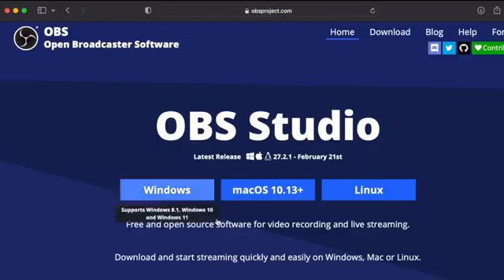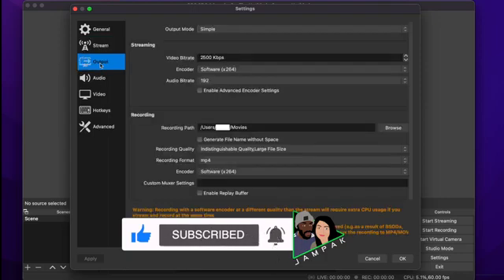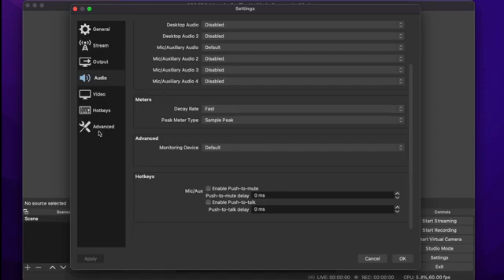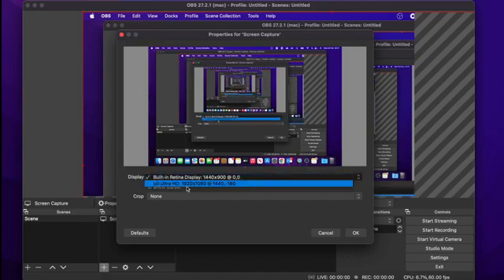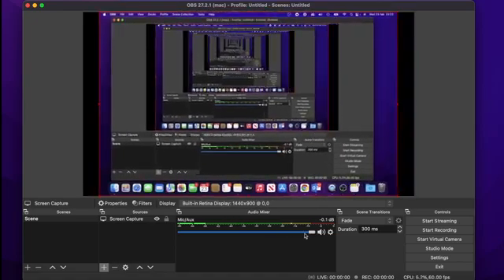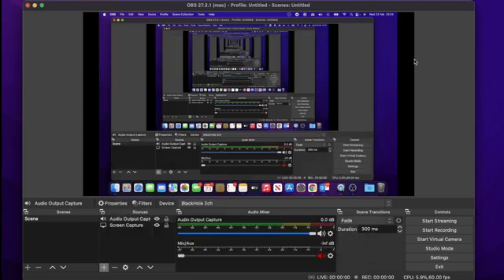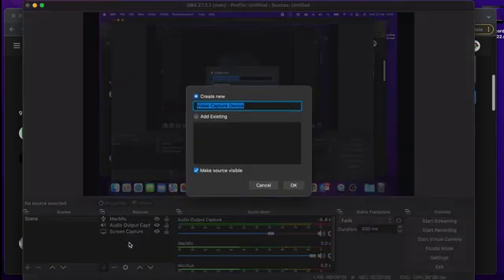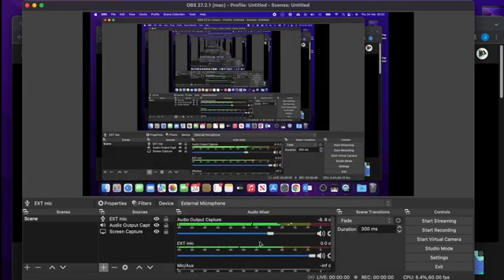How_To_Create_a_Reaction_Video_Using_OBS_for_FREE